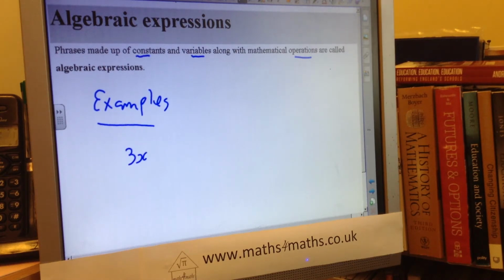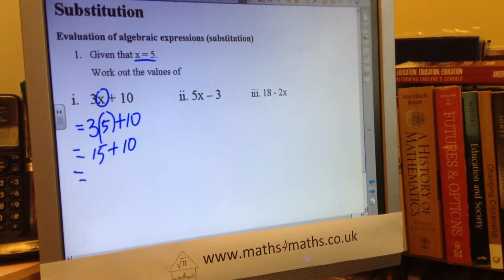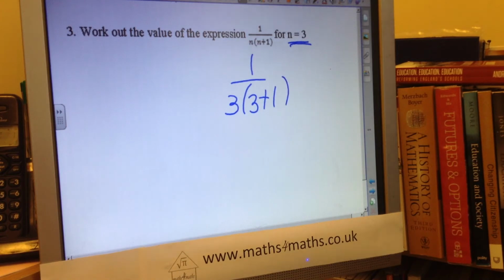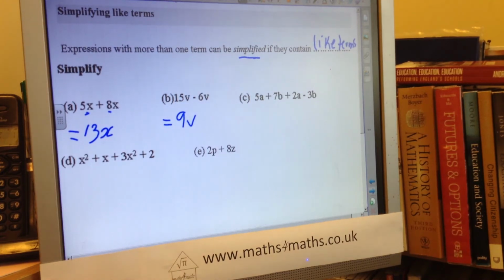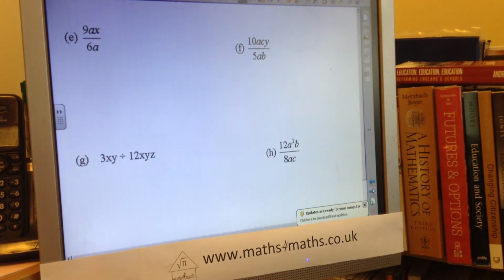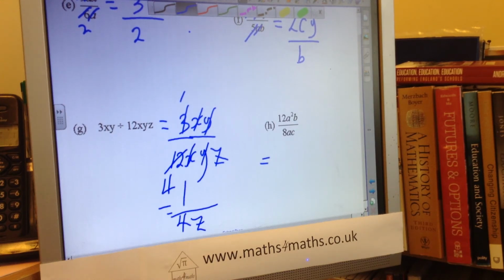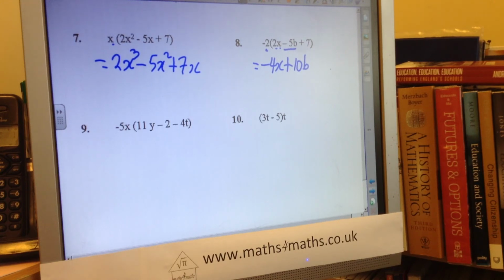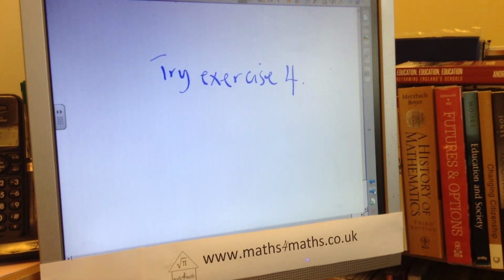Algebraic expressions 1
This is part 1 of my algebraic expressions videos.